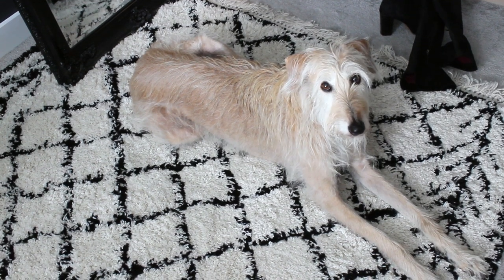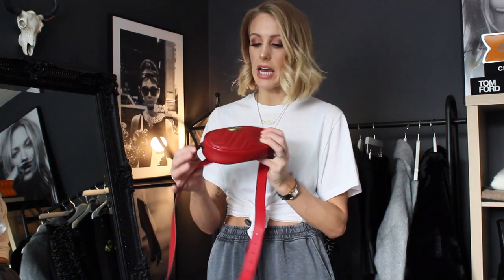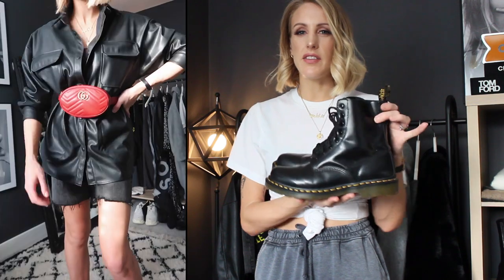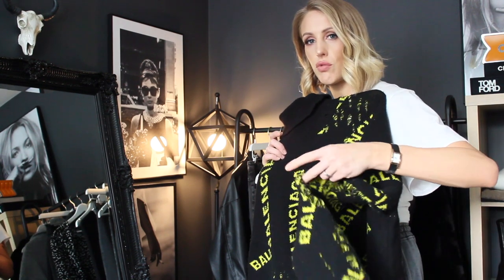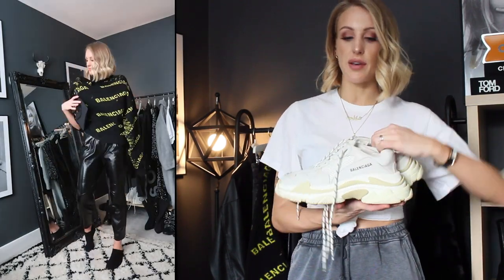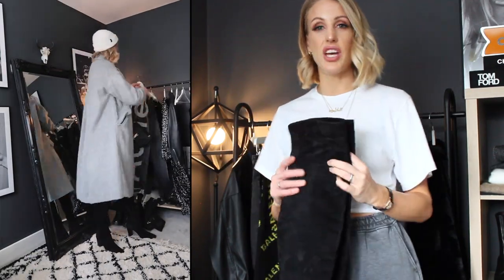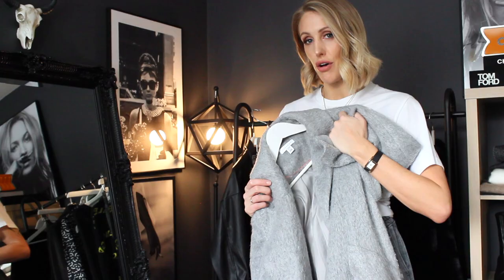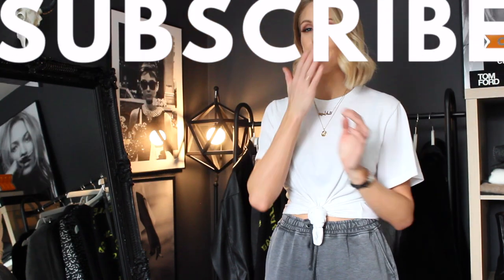HOW I’ve Been WEARING New CLOTHES In My WARDROBE | January 2020 STYLE Inspiration | WHAT I WORE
How I’ve Been Wearing New Clothes In My Wardrobe - January 2020 Style Inspiration. This is what I have been wearing and thought it might be a fun style video to do once a month, a little like a what I wore in a week video. Sorry that I lost some footage, which is so frustrating, but I still wanted to share these five outfits all of which you can also find on my Instagram page @charlottebuttrick

All items featured are linked below. I am finding my feet with my filming/editing style and will be working to get everything as perfect as possible in 2020 - as that is one of my goals! To share my clothes and the way I style them.

Pretty Little Thing Denim Shorts
Dr Marten Pascal Boots

Hat (bought in Norther Quarter, Manchester)

32DD Bust
27 inch waist
37 inch hips
UK 8 feet